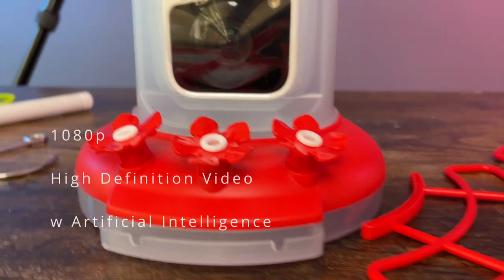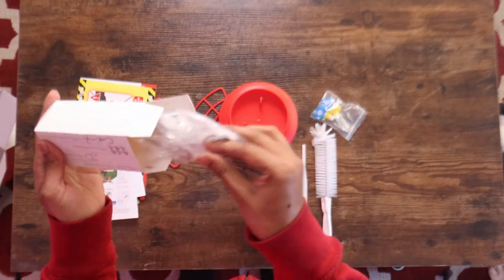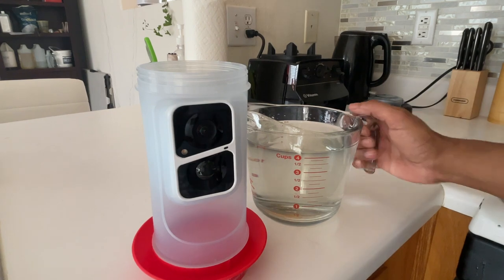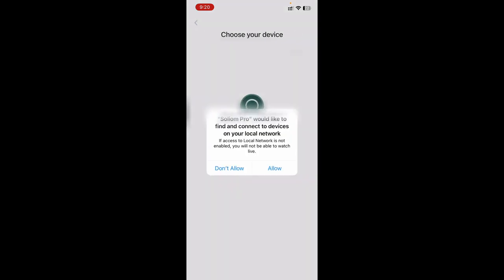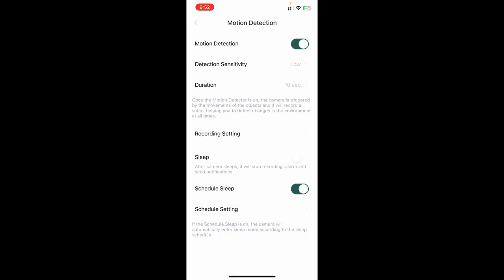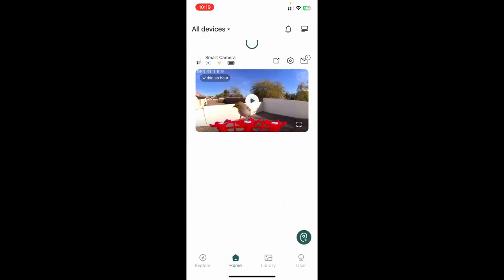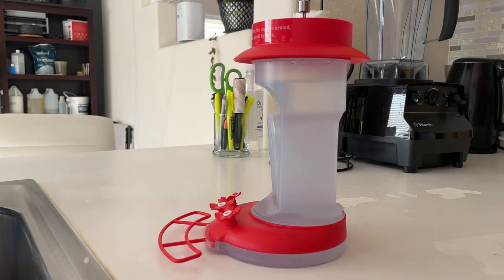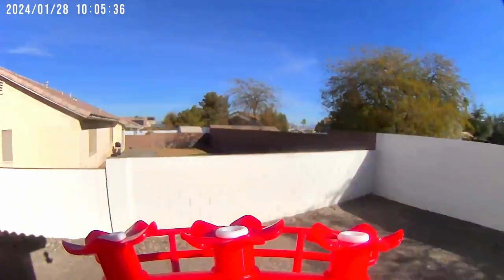Soliom BF10 Smart Hummingbird Feeder Unboxing & Review | Artificial Intelligence | Garden Security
Check out my review and setup of the Soliom BF10 Smart Hummingbird Feeder! With 1080p video, two-way intercom, and easy setup, it’s a great addition for bird lovers. Learn more about its features, performance, and why it’s a must-have for your garden.

BF10 Hummingbird Feeder

Intro 00:00 - 00:41
Unboxing 00:42 - 05:48
Charge First 05:49 - 06:55
Making Hummingbird Feed 06:56 - 09:53
App Setup 09:54 - 15:10
Feeder Mount 15:11 - 16:00
App Settings & Features 16:01 - 21:48
Battery Life 21:49 - 22:20
Storage 22:21 - 22:55
Cons 22:56 - 24:17
Cleaning & Maintenance 24:18 - 28:30
Footage 28:31 - 32:43